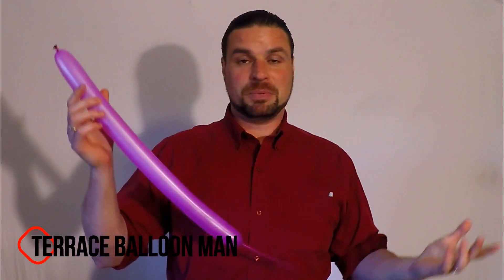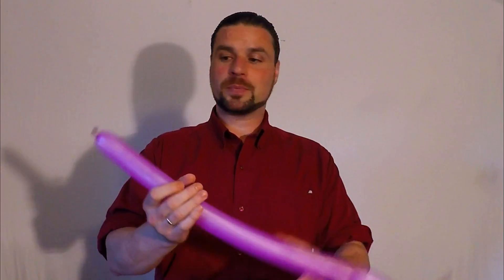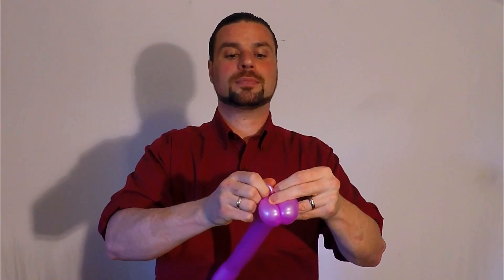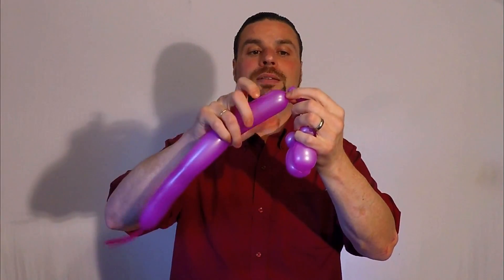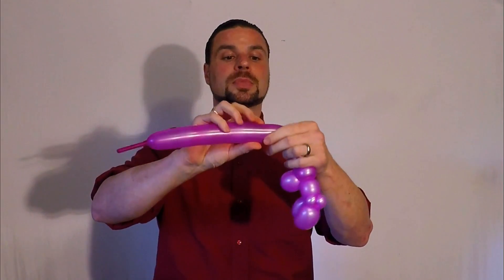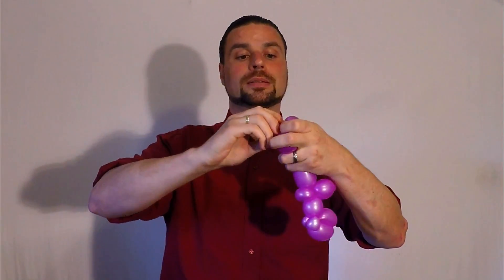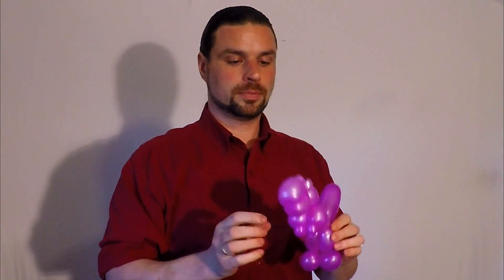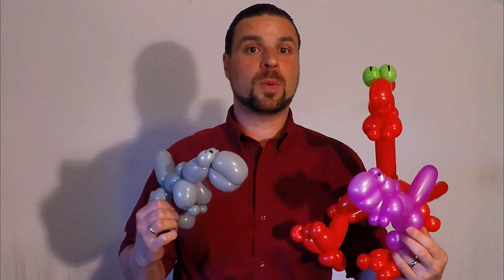How to make a T-Rex with only ONE balloon!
If you ever wanted to make a T-Rex with only one balloon this is the design for you.

It only uses one Qualatex 260.

Totally practical for line work, it isn't something I have ever used as I liked to make more impressive designs back when I was twisting, even if they did take longer and use more balloons.

I always preferred to go for the WOW factor.

josh_bruni